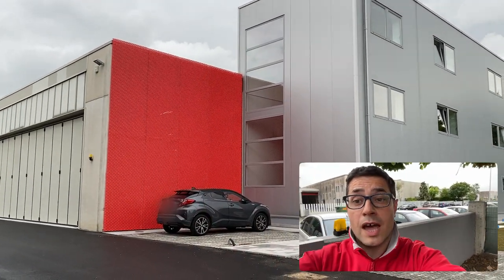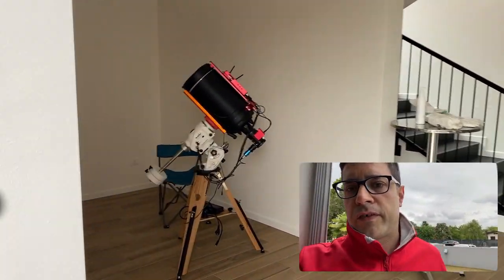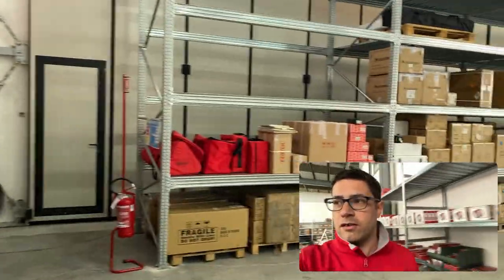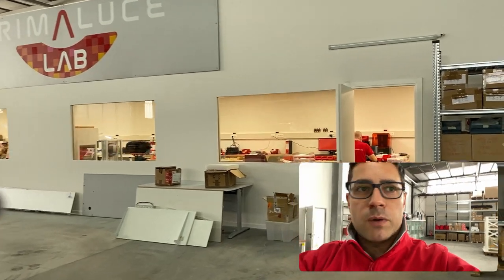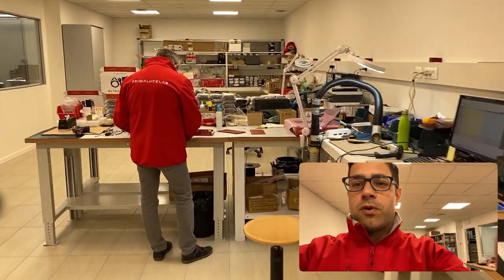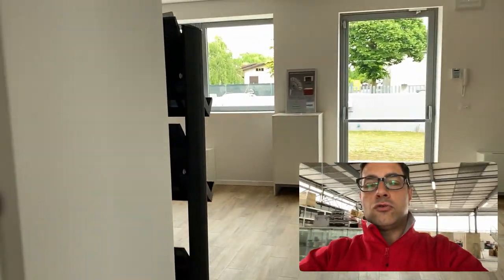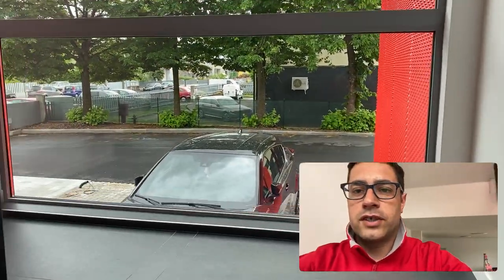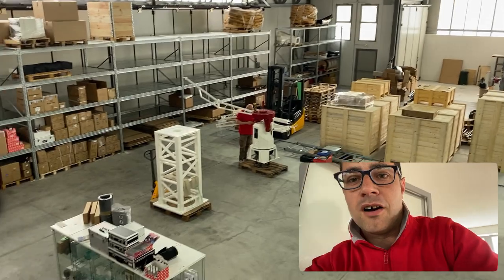Preview of the new PrimaLuceLab headquarters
Welcome to PrimaLuceLab and to our new headquarters! Filippo gives you a preview of our new factory where we develop all our new innovative telescopes and radiotelescopes for astronomy and radioastronomy!